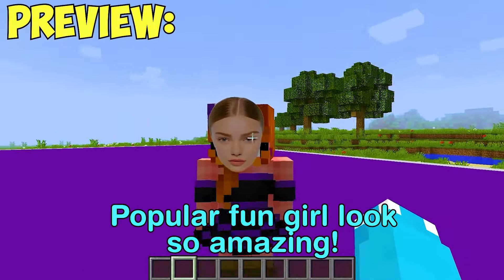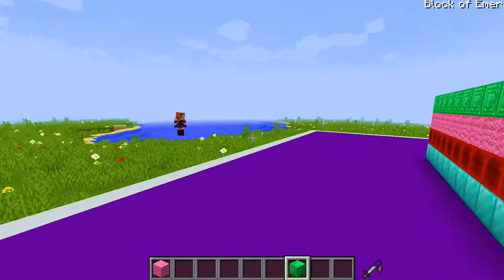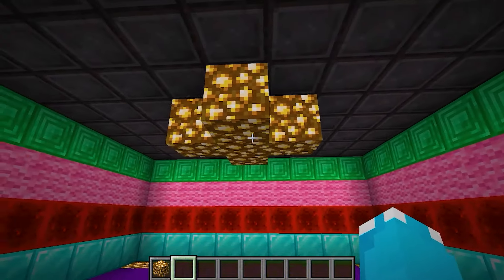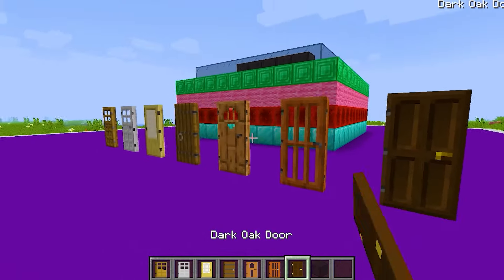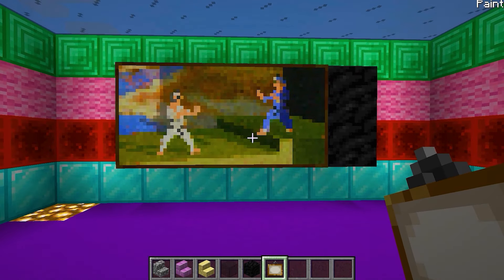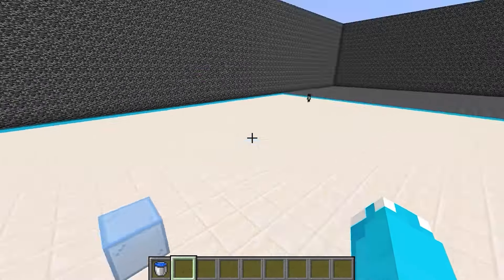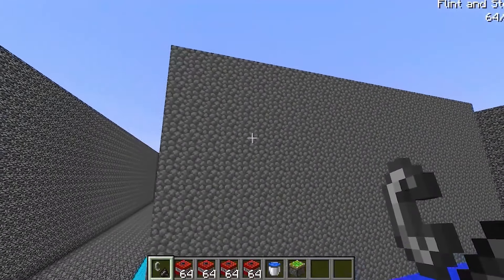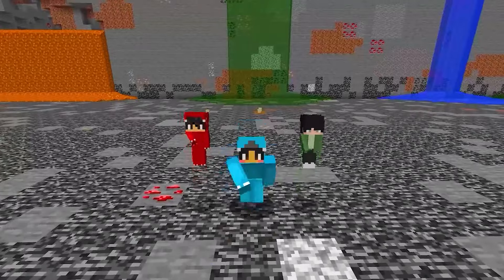Omz POPULAR FAN GIRL GETS More REALISTIC in Minecraft! - Parody Story(Roxy and Lily,Crystal)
🥰This video is a parody of the best minecraft YouTuber! Please do not write angry comments, because this is a video of an Omz FAN!😍

in Minecraft Video compilation you will see: Omz POPULAR FAN GIRL GETS More REALISTIC  in Minecraft! - Parody Story(Roxy and Lily,Crystal)

Write in the comments who you like Omz or Roxy or Lily? 😅